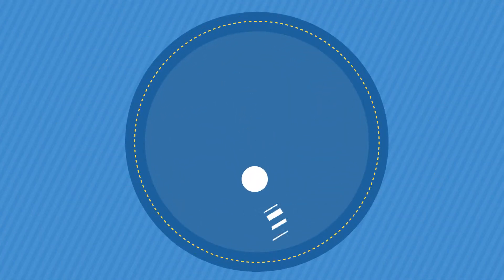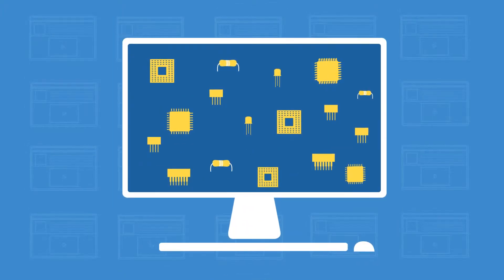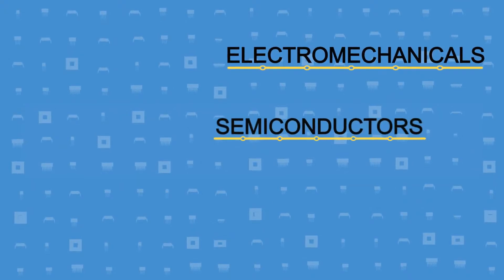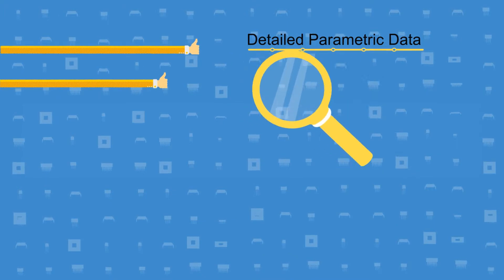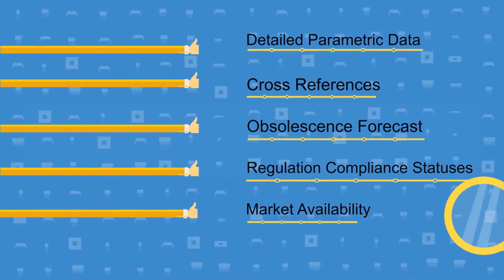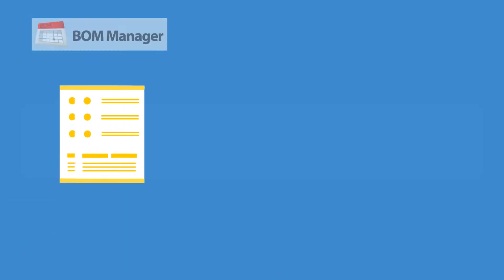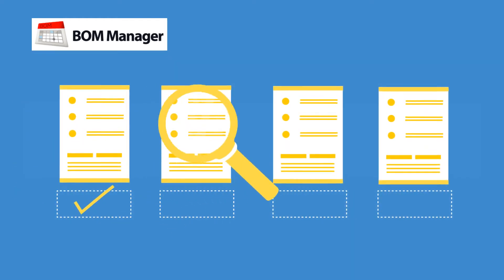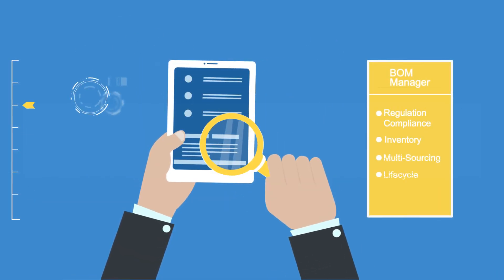Silicon Expert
Here's a video for Silicon Experts, a leading electronic component database offering tools for cross references, BOM management, obsolescence forecasting & inventory tracking.